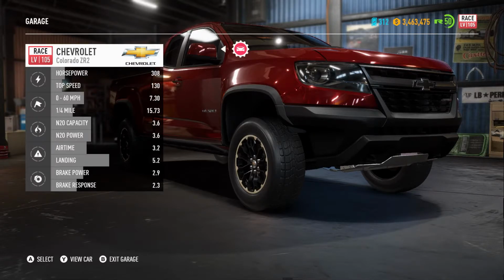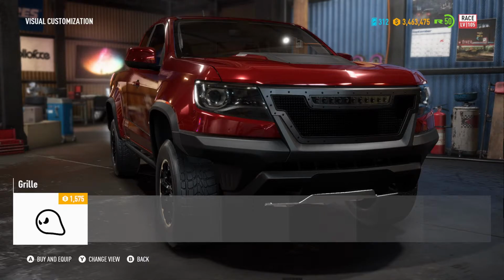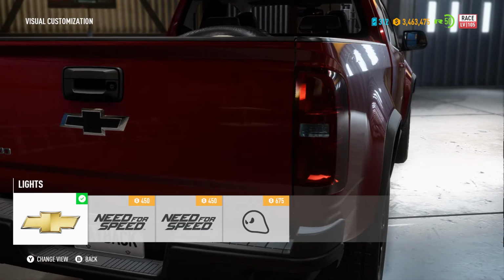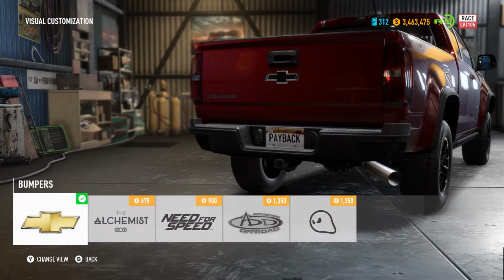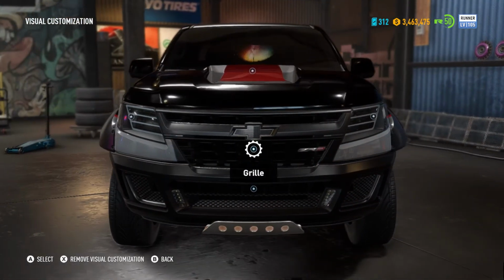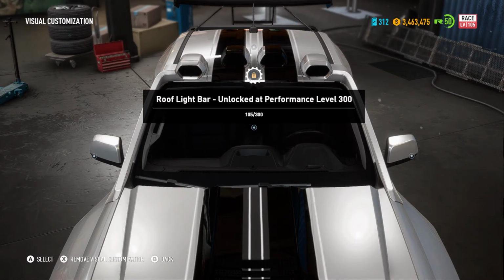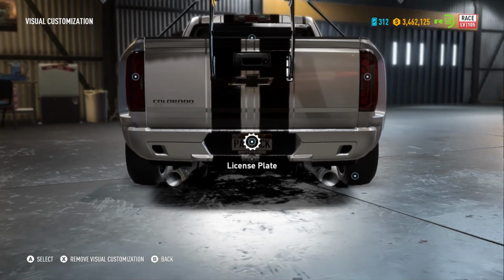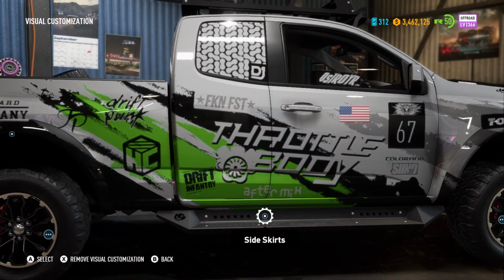Need for Speed Payback: Chevrolet Colorado ZR2 Upgrades!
Yo guys whats good so I know I am a little, late, but here are all the upgrades and my builds for the new Colorado ZR2. I absolutely love this truck and hope to see more trucks to need for speed later on!